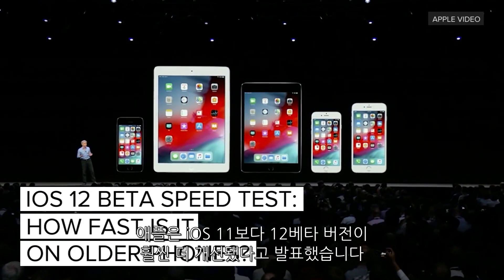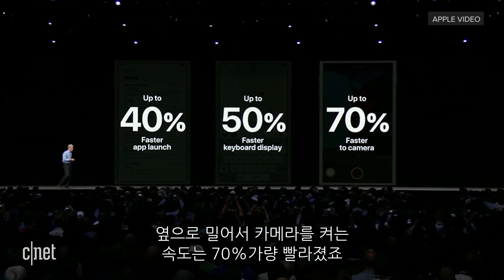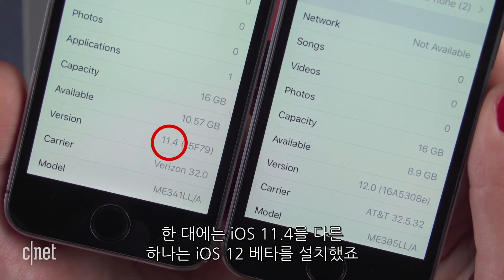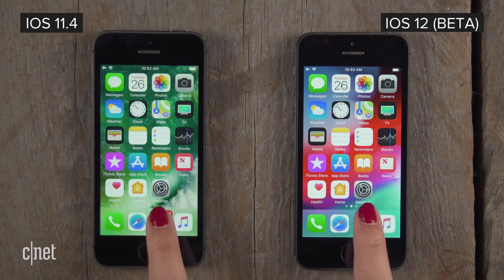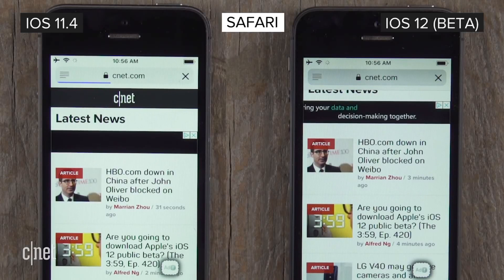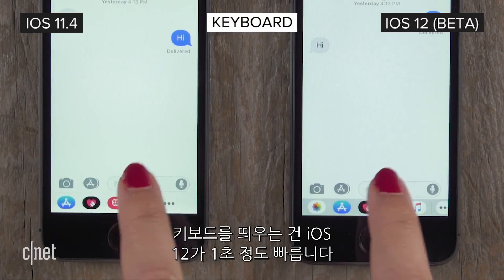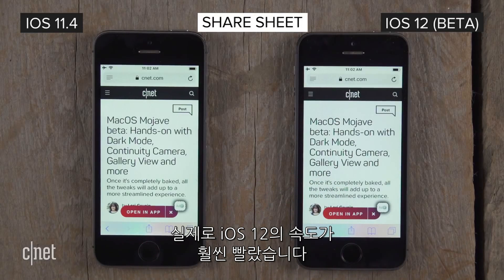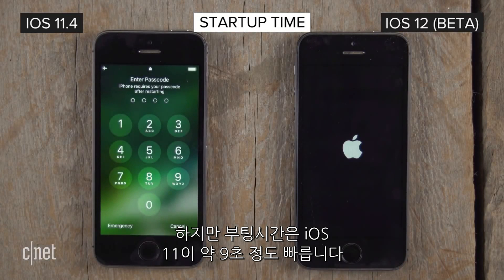iOS 12베타 속도 테스트 "아이폰 5s에서도 빠를까?"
지난 WWDC 2018에서 애플이 발표한 내용에 따르면 iOS 12는 지난 버전에 비해 앱 실행 속도가 40% 빨라졌고 키보드를 띄우는 속도가 50% 증가했다고 한다. 심지어 카메라를 켜는 속도는 70% 증가했는데 특히 구형 아이폰에서 더욱 잘 작동한다고 말했다.

정말로 구형 아이폰에서도 속도가 빠를지 아이폰 5s로 실험했다. iOS 12 업데이트를 고민한다면 이 영상을 참고해보자.